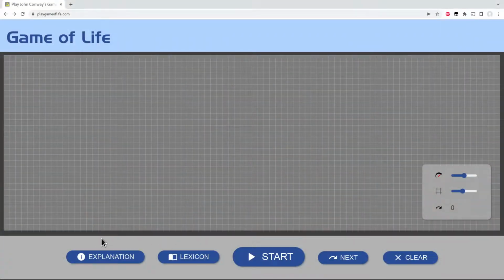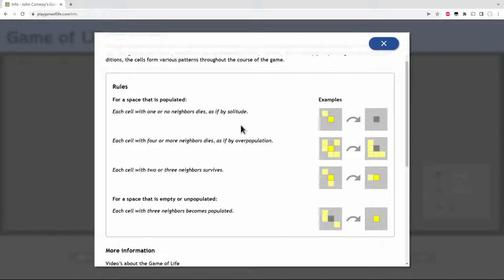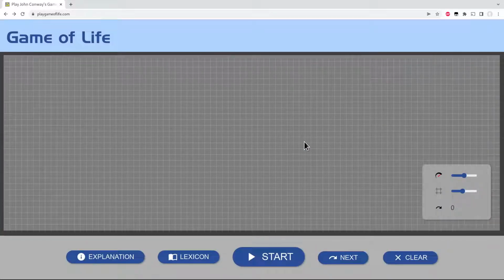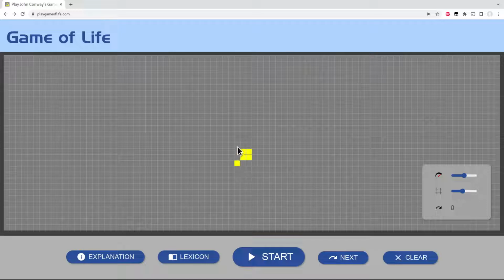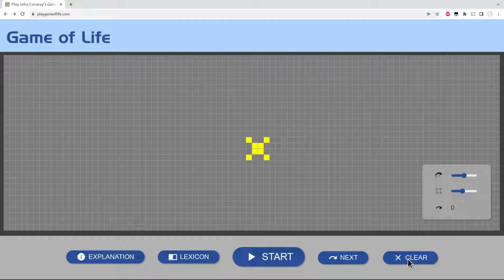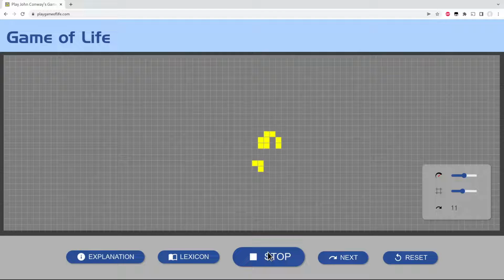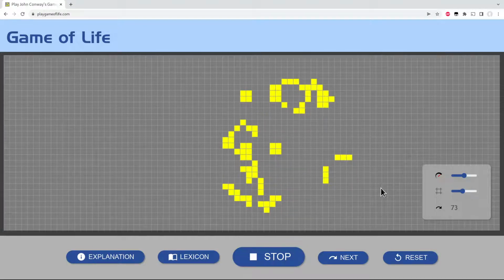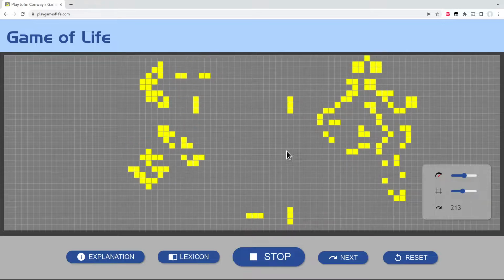WySLICE 2022 - CGOL - activity01 post